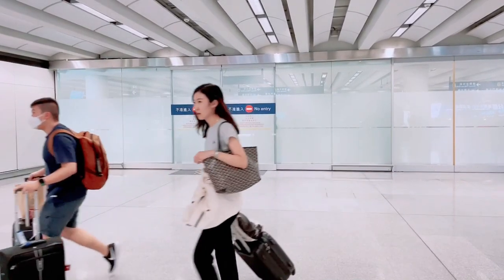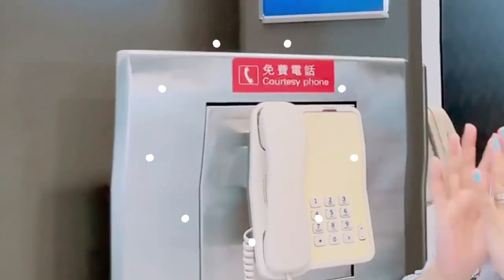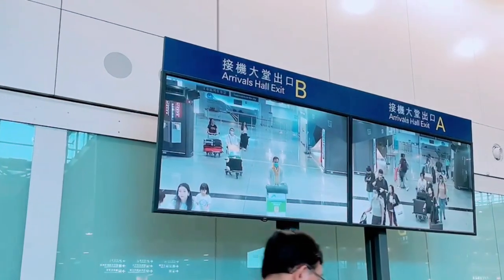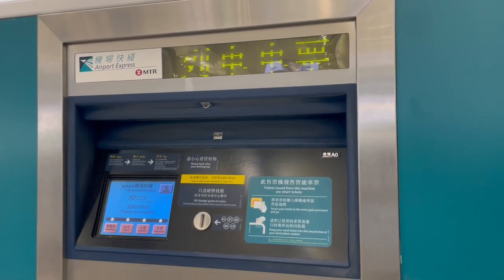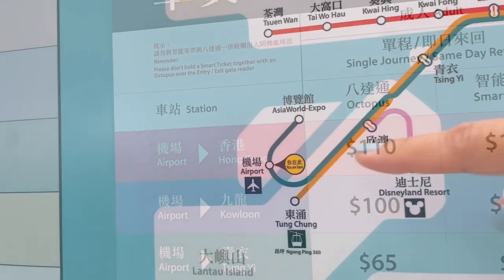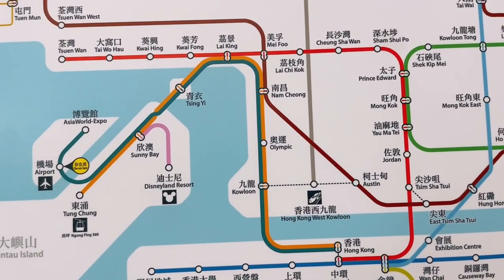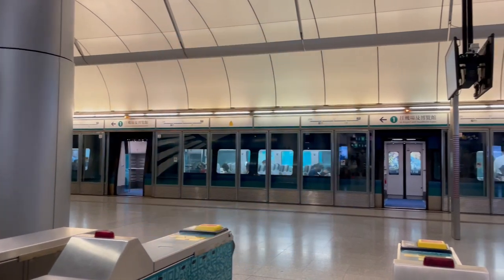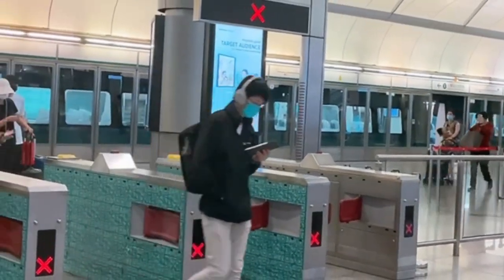HONG KONG AIRPORT EXPRESS | Transport tips from HK Int’l Airport - Part 1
Thinking of traveling to Hong Kong? Watch this vlog and get to know the practicality, cost, and ease of transport from the HK International Airport to your vacation residence (e.g. hotel, Airbnb apartment, friends/family's home) via the Airport Express train. Other options will be featured in the next episode of this vlog series. Have a great adventure!